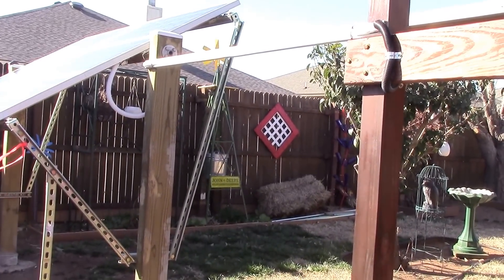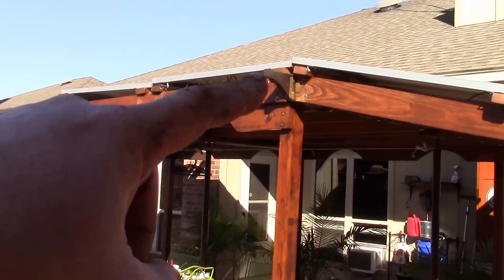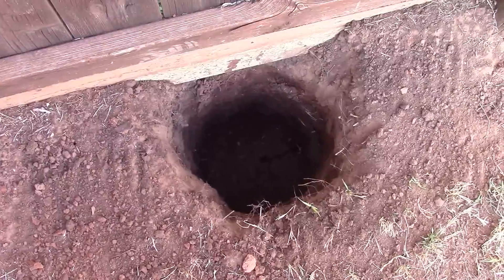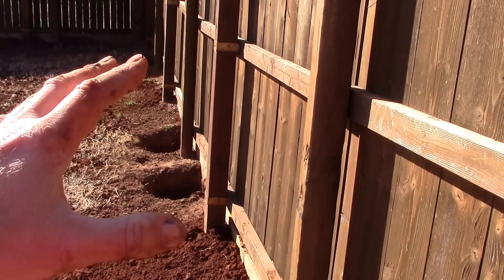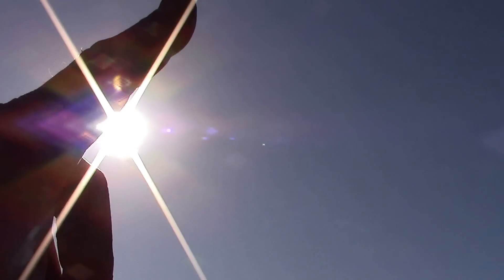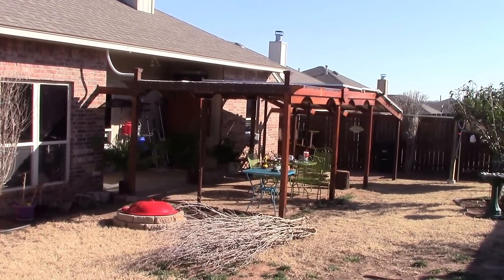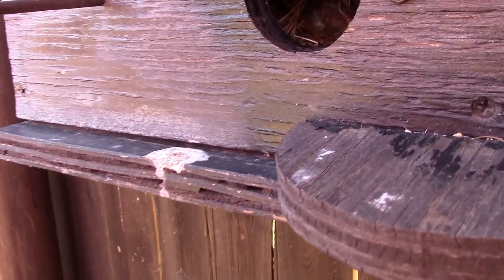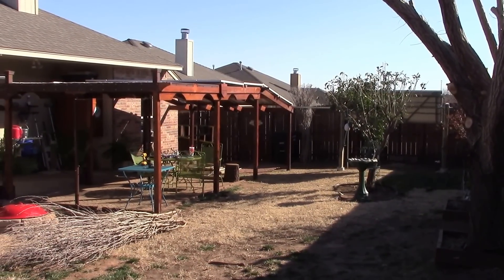New Project - Moving 12 Renogy solar panels off of the pergola and onto the fence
Two things: make that fence stronger and mount solar panels on metal posts. The holes are dug. Hard packed clay and also moist clay and dirt. Making things better.